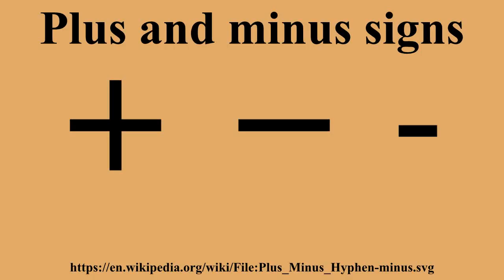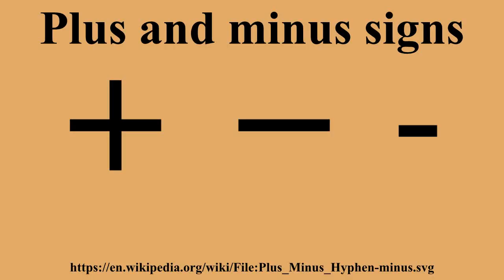Plus and minus signs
Ad-free videos.

The plus and minus signs are mathematical symbols used to represent the notions of positive and negative as well as the operations of addition and subtraction.Their use has been extended to many other meanings, more or less analogous.Plus and minus are Latin terms meaning "more" and "less", respectively.

---Image-Copyright-and-Permission---
About the author(s): GJo
---Image-Copyright-and-Permission---